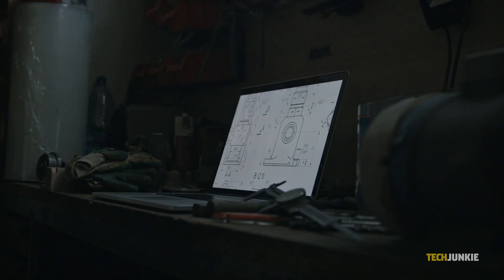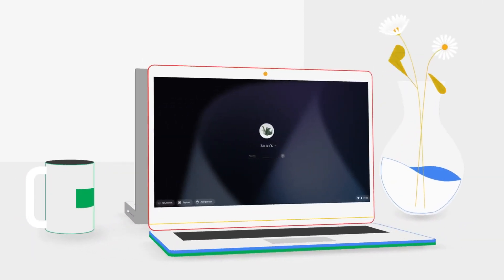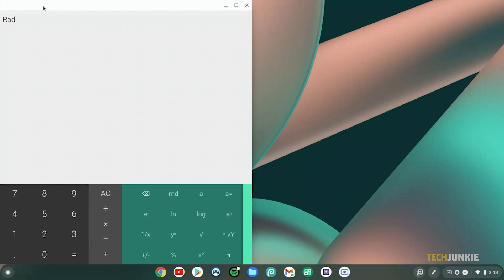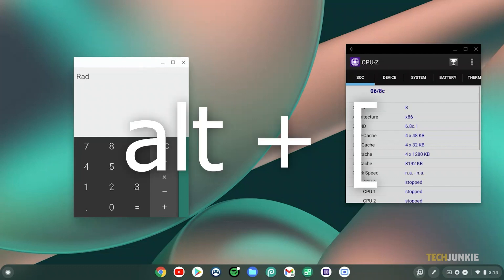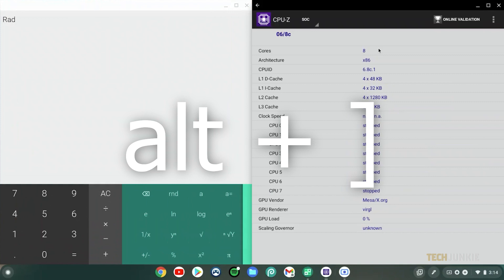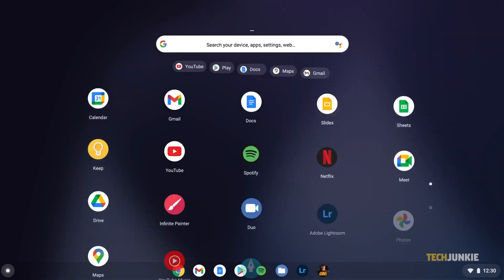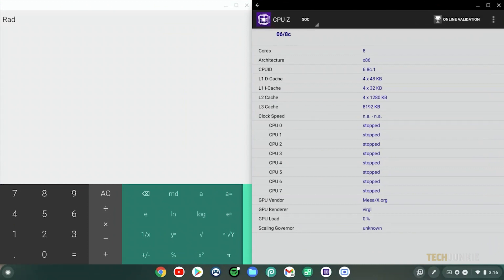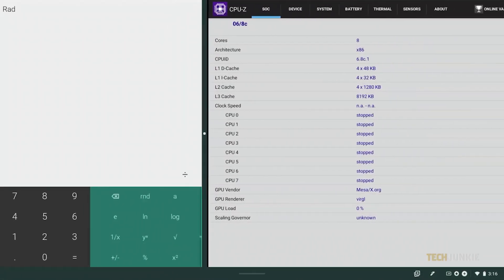How to Split Screen on Chromebook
If you need to run two windows at once on Chrome OS, Here’s what you can do!